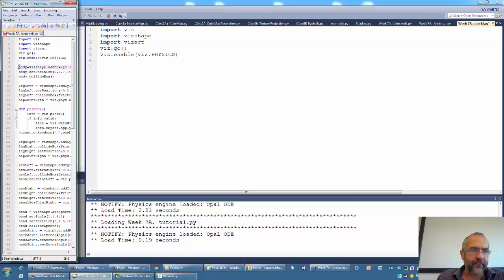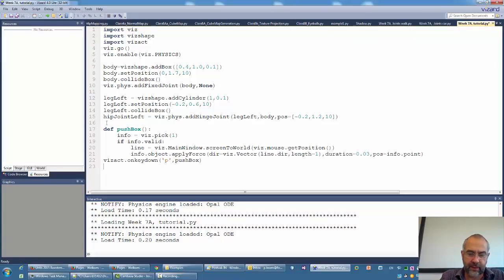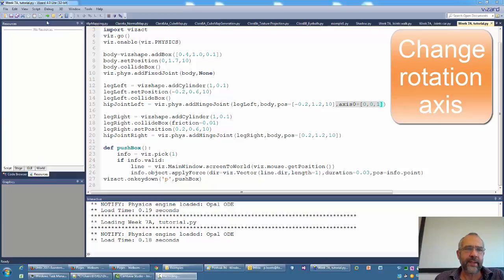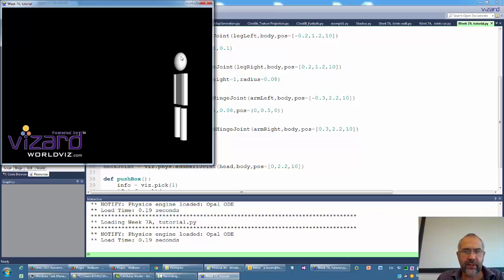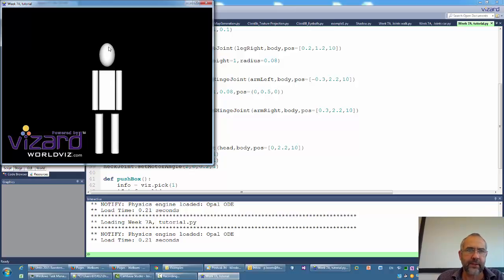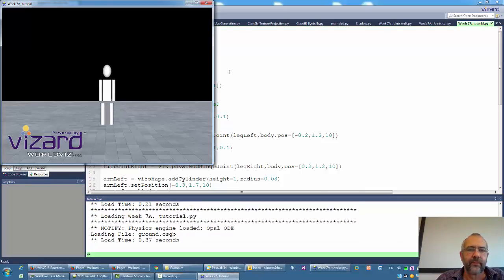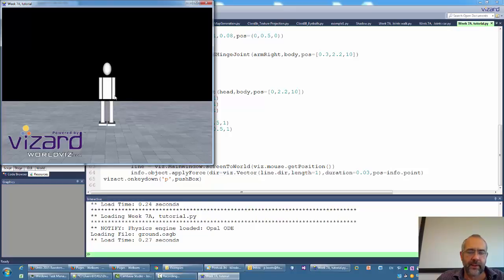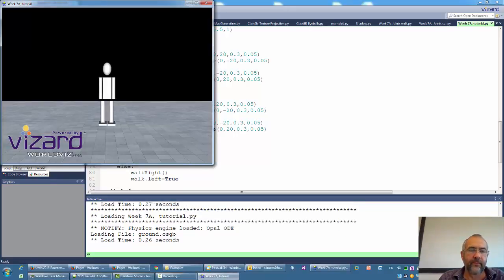Joints and motors